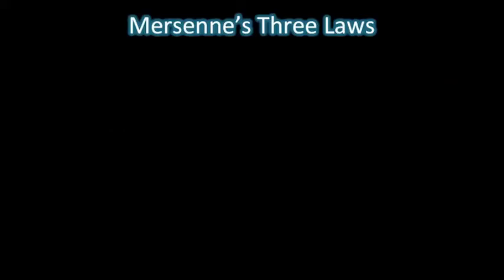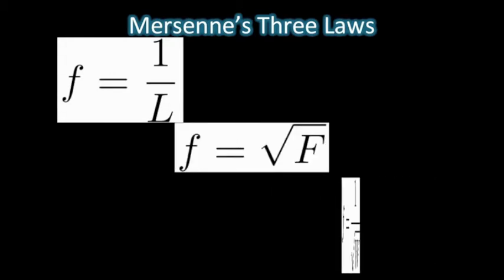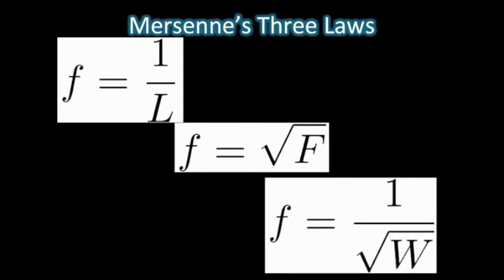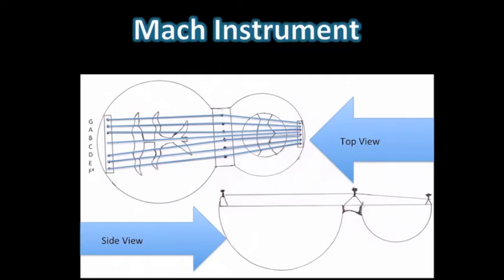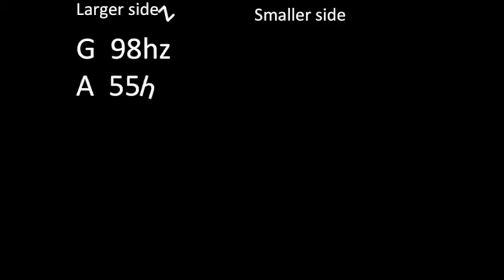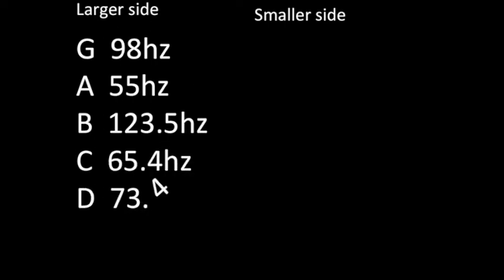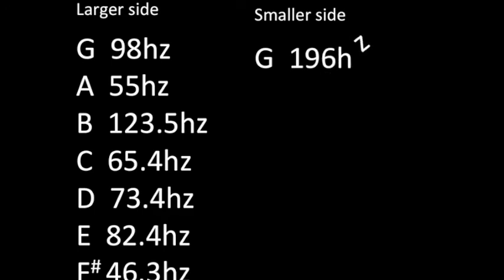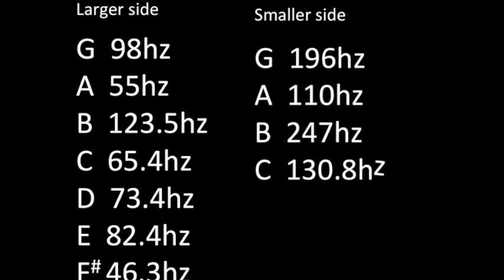Physics Project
Using physics to create a new instrument